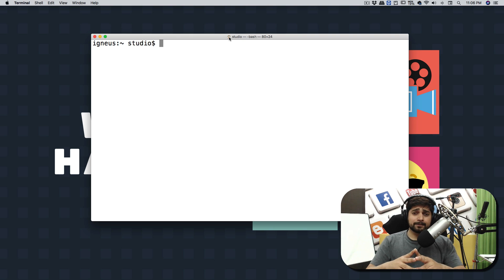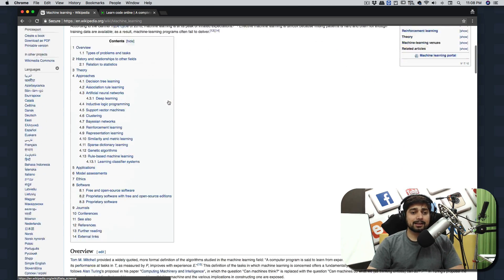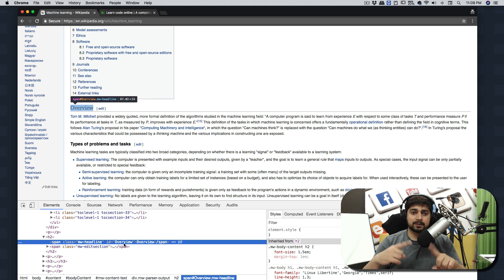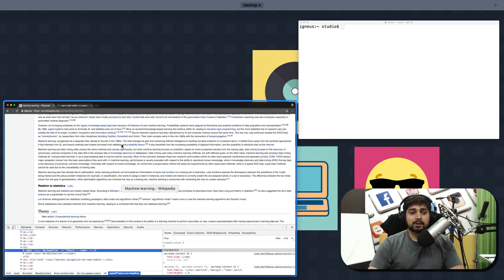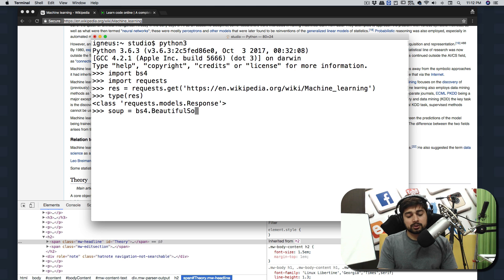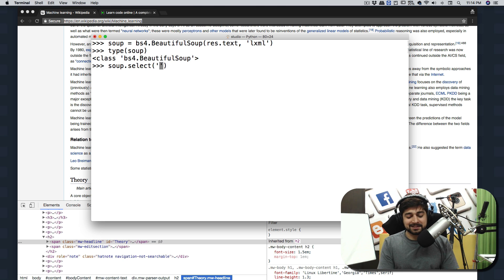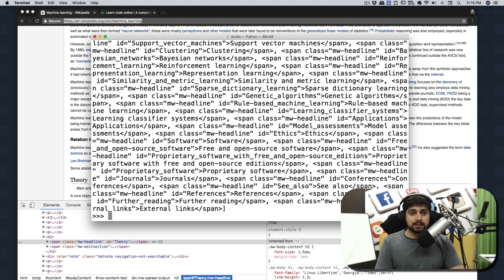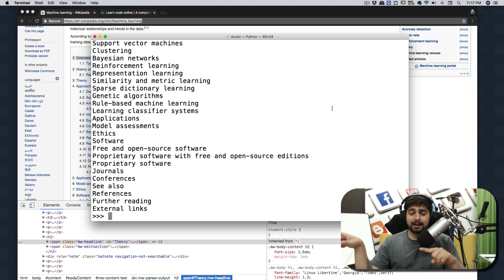web scraping in python part 2